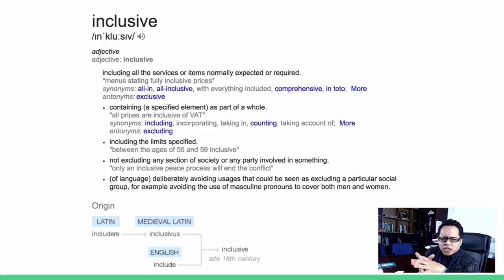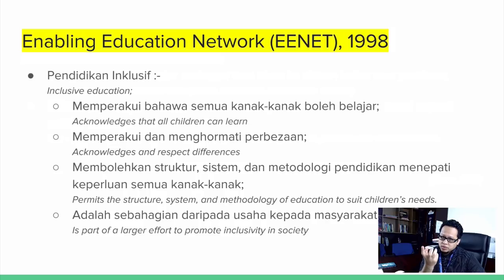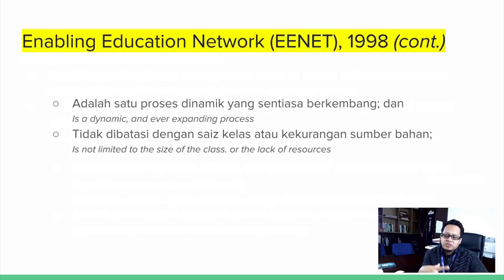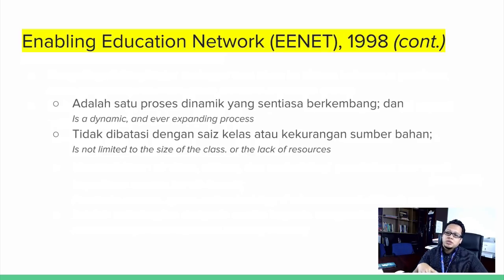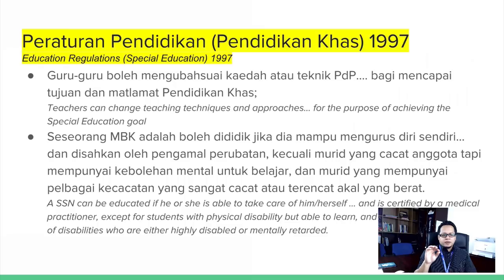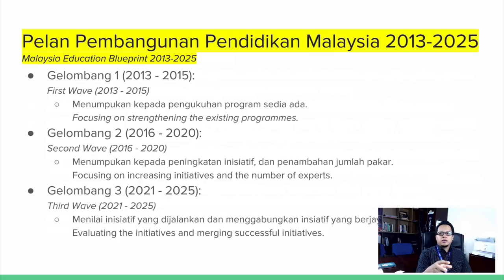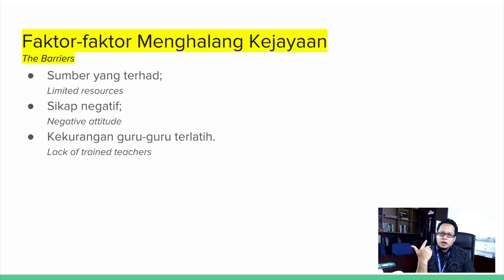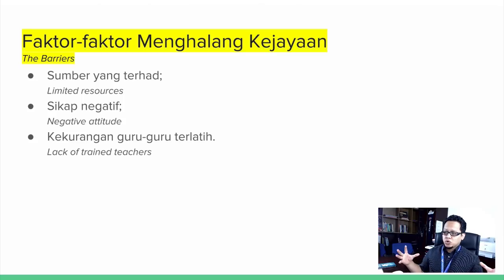Inclusive Education Programmes in Malaysia - Dr Hafiz Explains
Inclusive Education Programmes in Malaysia : A Brief Introduction. In this episode, Dr Hafiz explains briefly the structure of Inclusive Education found in Malaysia.

Dr Hafiz is a senior lecturer of Instructional Technology at the Malaysia's premiere education university, Universiti Pendidikan Sultan Idris, Tanjong Malim, Perak, Malaysia.